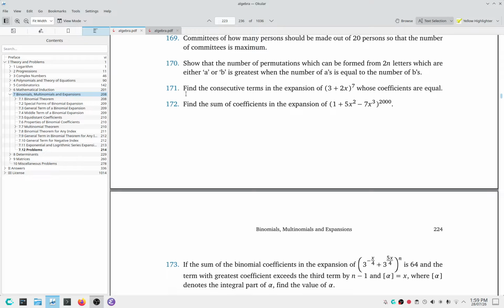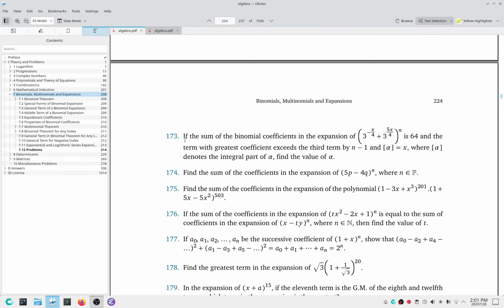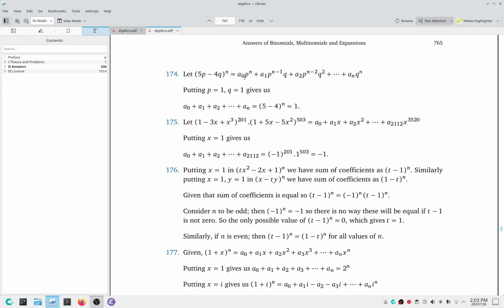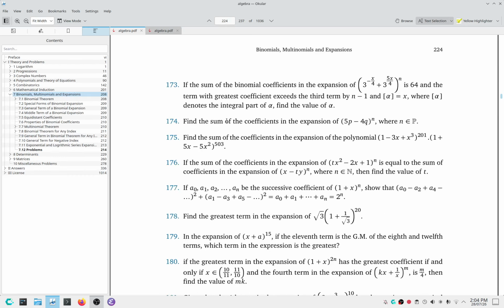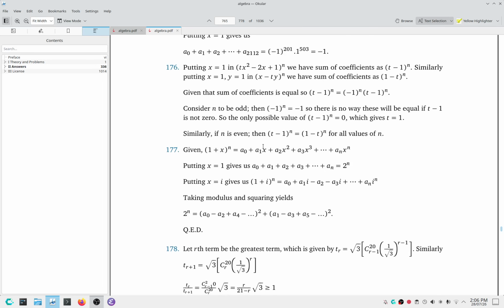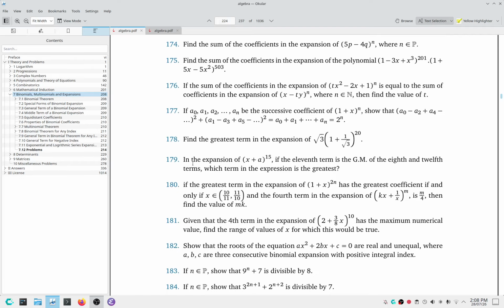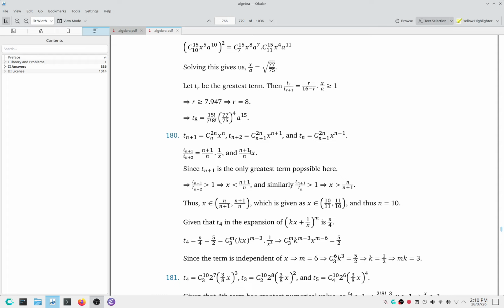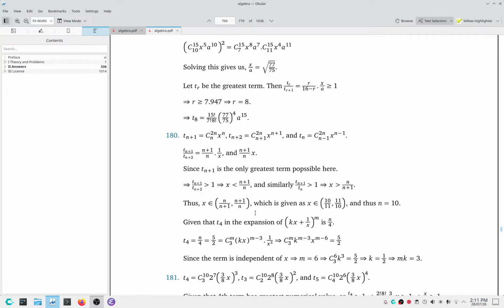Binomial, Multinomial Expansions | Problems 171-180 | Class 12 Algebra | IIT JEE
There is one more typing mistake in question 180. It should be n/4 not m/4. It is fixed in PDF which will reflect in next upload.